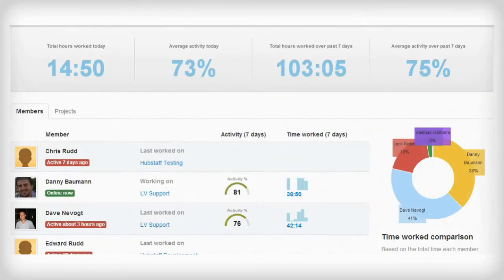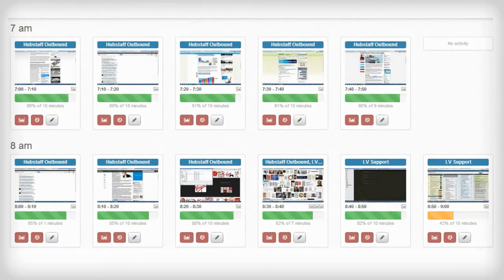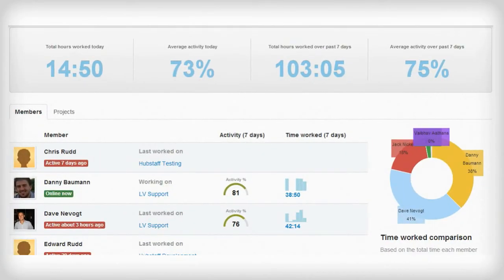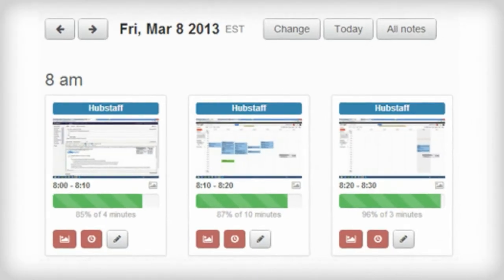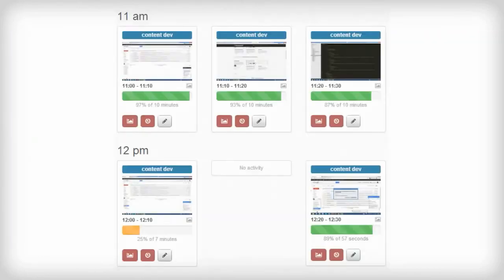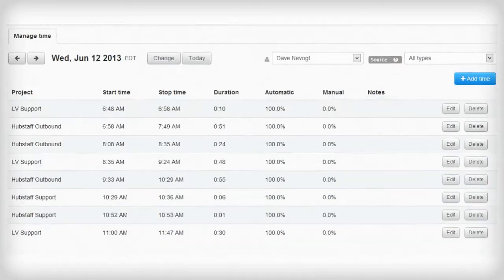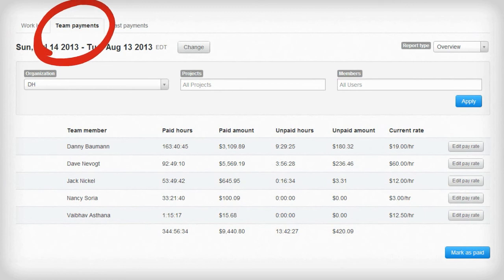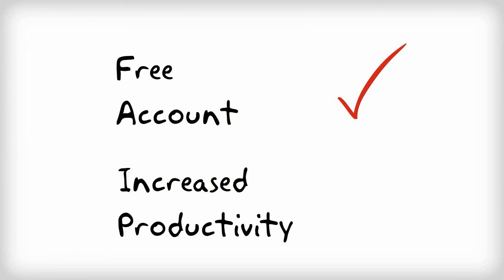Hubstaff Time Tracking and Remote Employee Management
Hubstaff helps remote teams perform more efficiently by tracking time to specific projects and taking screenshots and monitoring activity.  Hubstaff allows you to pay contractors from timesheets, view detailed reports, add manual time, and more.